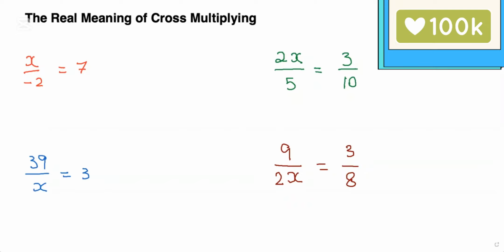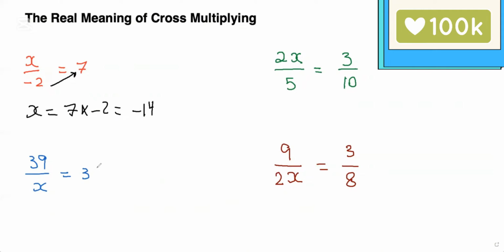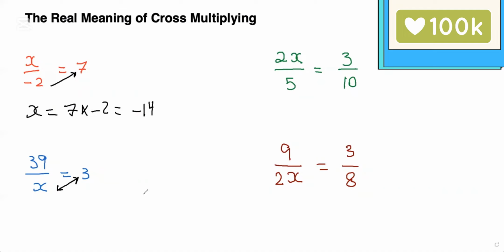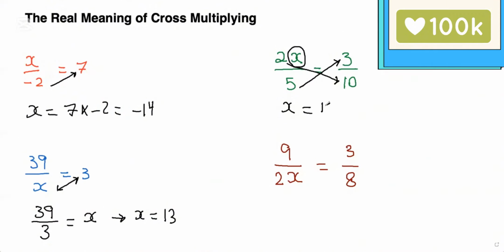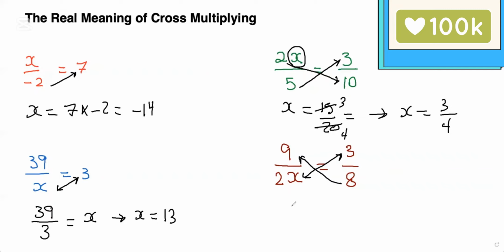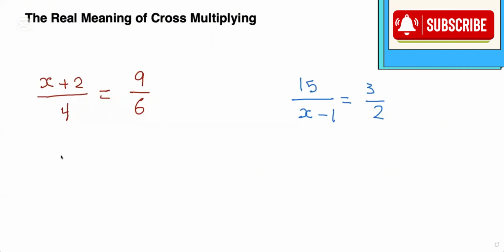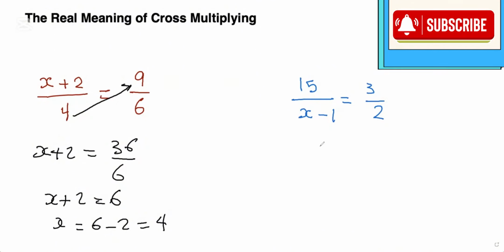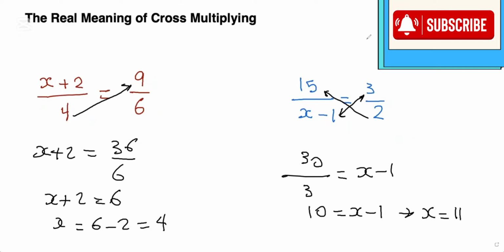Cross Multiplication Made Easy! A Unique Method Your Teacher Won’t Show You | Math With Sami M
Are you struggling with cross-multiplication? In this video, I’ll show you a completely different and easy way to solve proportions that’s faster and simpler than the traditional method. Teachers may teach one way, but this approach might make more sense to you! Watch till the end for examples and tricks to master cross-multiplication.

✅ Topics covered:
 • What is cross-multiplication?
 • A new method for solving proportions
 • Step-by-step examples